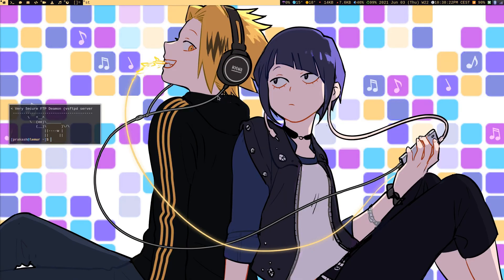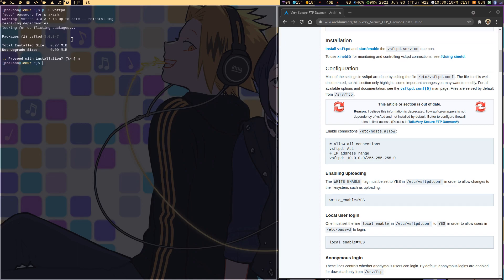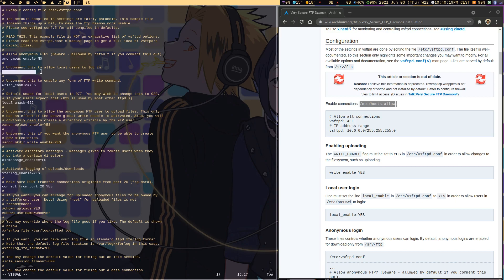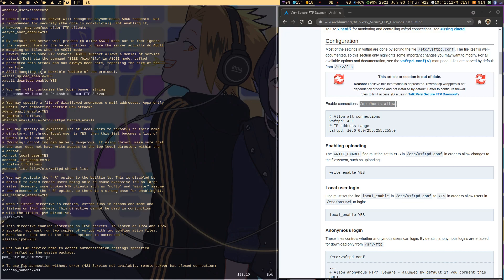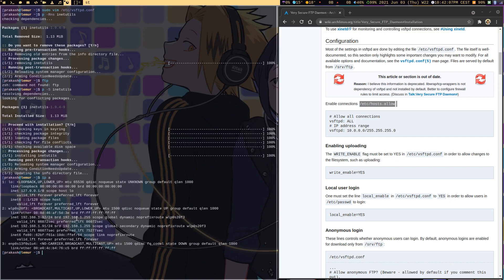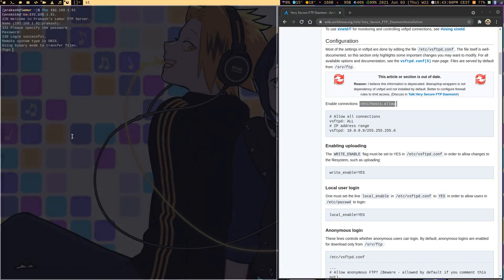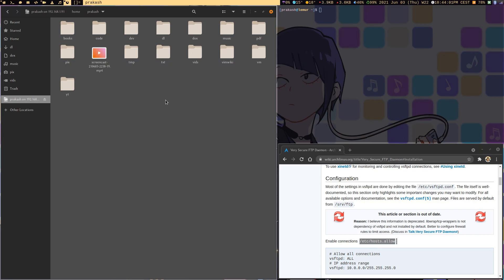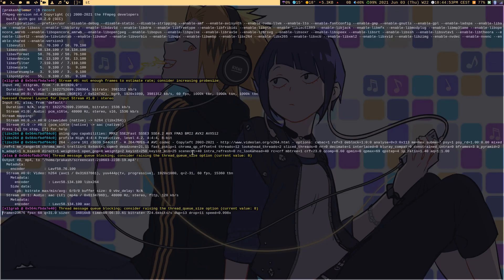FTP Server on Arch Linux for Home use - vsftpd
This video is about ftp server installation and configuration on Arch linux for home use. It can be used to consume multimedia from your ftp server to your other smart devices on your home network.

I'm a developer by profession and use this setup on day to day basis.
I'm based in Sweden and work as Consultant at Volvocars.

And let me know if you need to watch similar content or anything in specific.